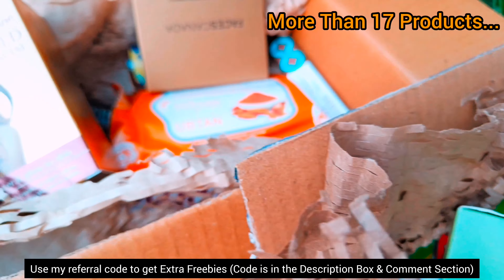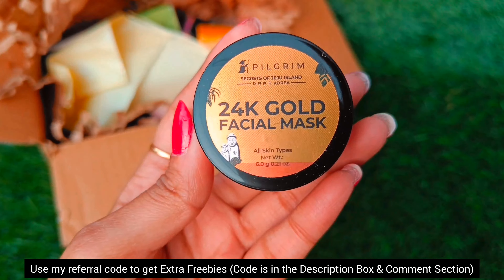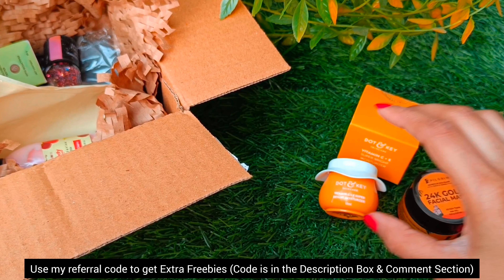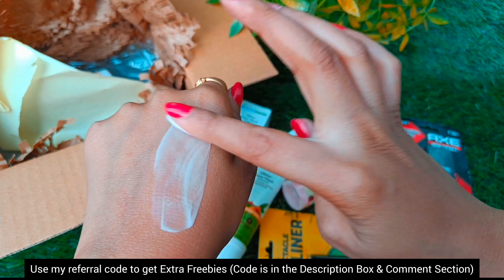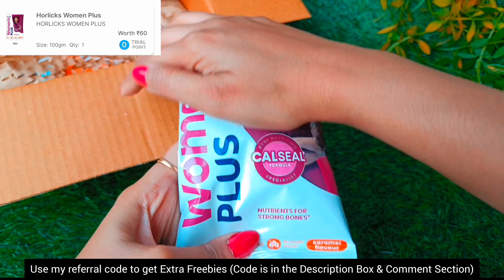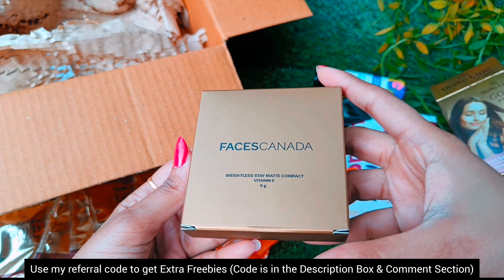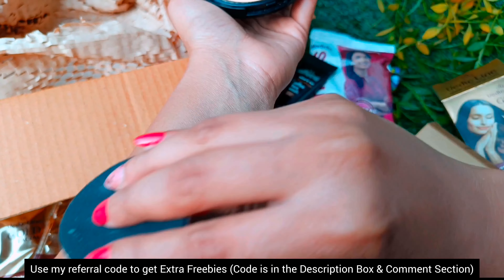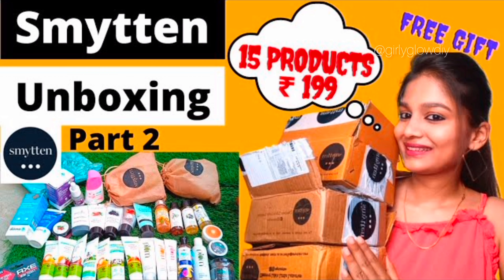Smytten Free Sample Review | Smytten Haul | Smytten Free Sample How To Order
Smytten Free Sample Review | Smytten Haul | Smytten Free Sample How smytten

cmytUeY